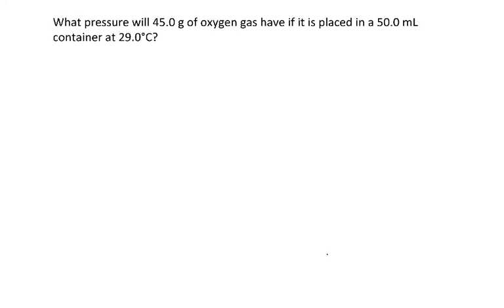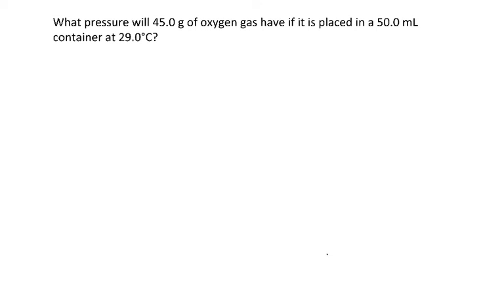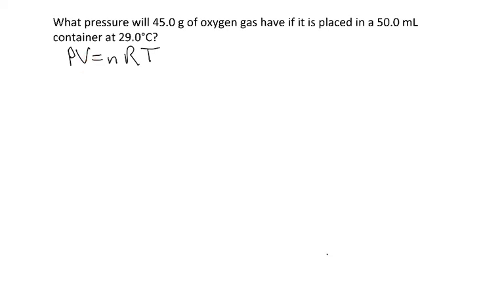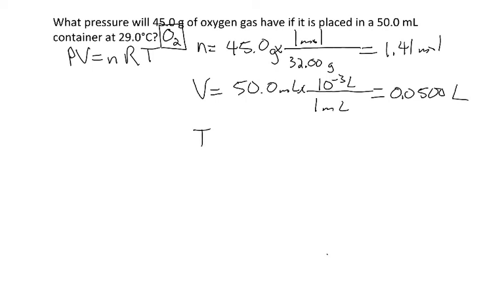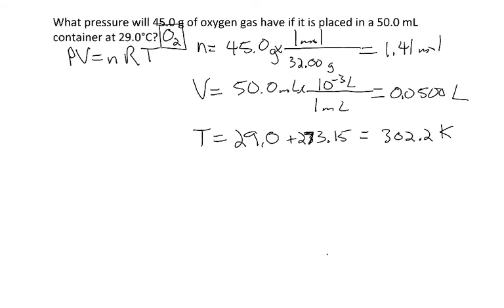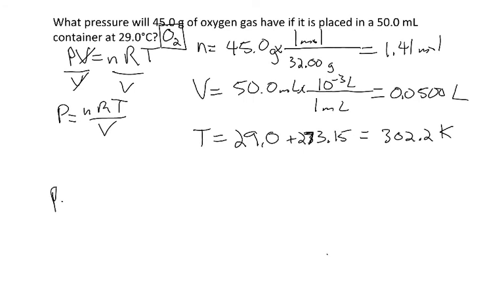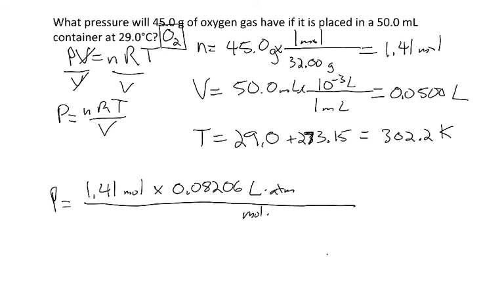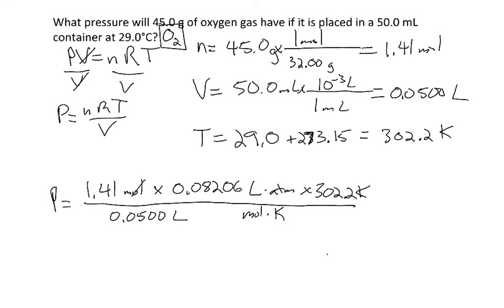Ideal gas law example 1